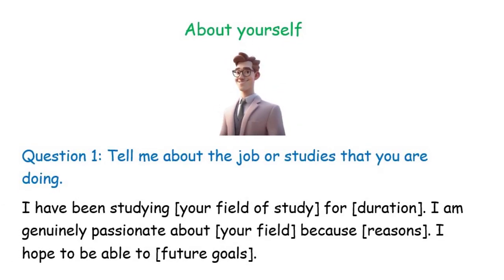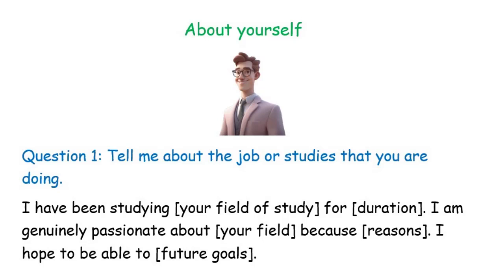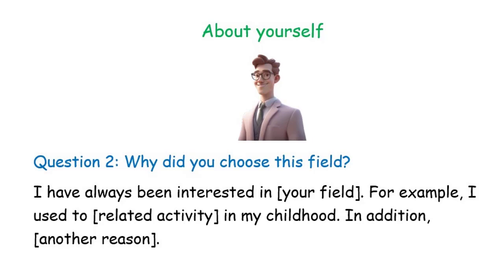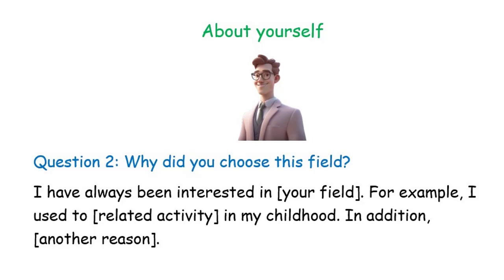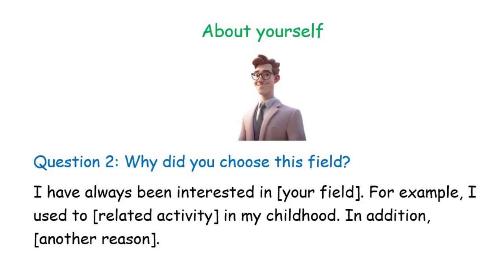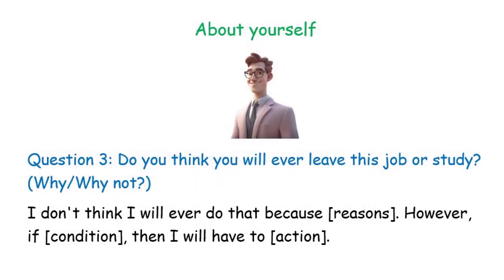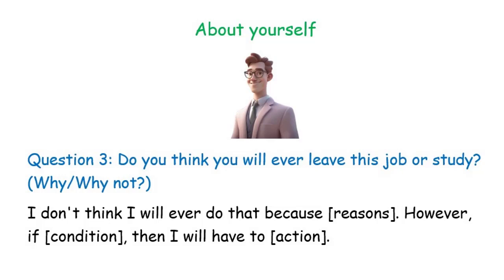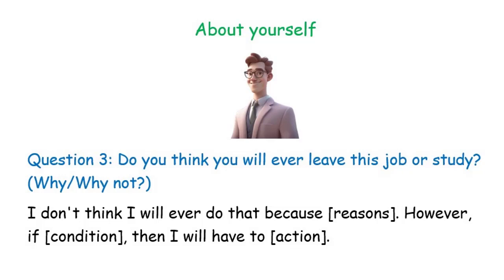IELTS Speaking Part 1_Topic: 'Job or studies'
Elevate Your IELTS Speaking Skills for Occupational Success! 🌟

Prepare with confidence for the IELTS Speaking Part 1 on the topic of Occupation with our specialized speaking correction service at ielts.toefl.com!

🔍 Let's delve into each question, ensuring you're equipped with the right vocabulary and grammar structures:

1. "Tell me about the job or studies that you are doing"
Topic-related vocabulary: Profession, career path, academic pursuits, responsibilities, aspirations, achievements
Grammar structures: Present tense, describing routines (e.g., I work as, I study), outlining duties and goals
Pay close attention to: Clearly describing your current occupation or field of study, highlighting key responsibilities and future objectives

2. "Why did you choose this field?"
Topic-related vocabulary: Passion, interests, career prospects, skills, personal growth, opportunities
Grammar structures: Past tense, explaining reasons (e.g., because, since), expressing motivations and ambitions
Pay close attention to: Articulating your reasons for selecting your field, emphasizing your enthusiasm and long-term goals

3. "Do you think you will ever change this job or studies? (Why/Why not?)"
Topic-related vocabulary: Career advancement, professional development, potential changes, adaptability, stability
Grammar structures: Future tense, hypothetical situations (e.g., If I were to, I might), reasoning for potential changes
Pay close attention to: Reflecting on potential future changes, discussing factors influencing your decision, providing thoughtful insights

🎯 Ready to maximize your speaking score and achieve your occupational dreams? Here's how we can assist:

1️⃣ Personalized Feedback: Receive detailed feedback on pronunciation, fluency, grammar, vocabulary, and linking words from our experienced instructors.

2️⃣ Tailored Recommendations: Get customized advice to enhance your speaking skills effectively and excel in the IELTS exam.

3️⃣ Effective Practice: Hone your speaking abilities with targeted practice sessions, designed to boost your confidence and proficiency.

Creating valuable lessons for you demands dedication and resources. Your generous donations will empower us to continue delivering high-quality content on our YouTube channel, ensuring that we can support you effectively in your IELTS preparation journey.

Unlock your full potential and excel in the IELTS Speaking section with us at ielts.toefl.com! 🚀🎉

describe a talkative person ielts cue card follow ups,
ielts speaking cue card tips and tricks 2024,
ielts speaking cue card tips and tricks